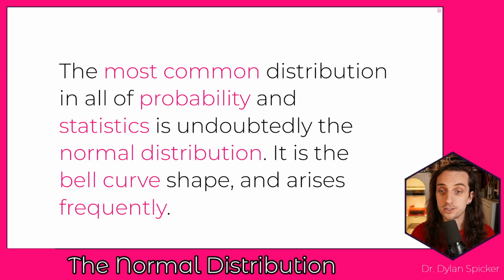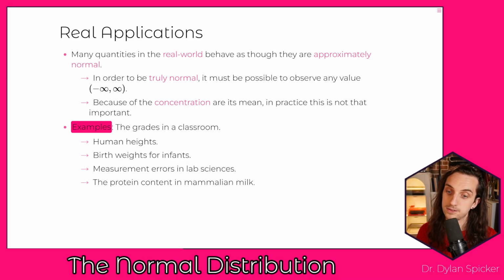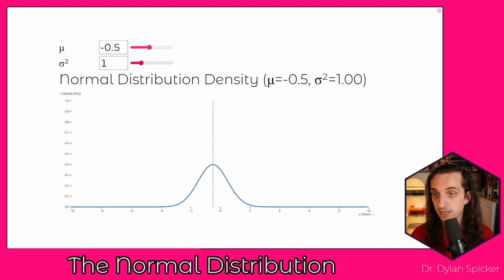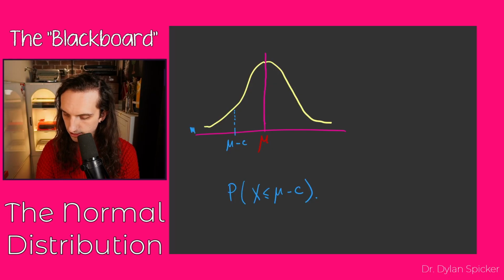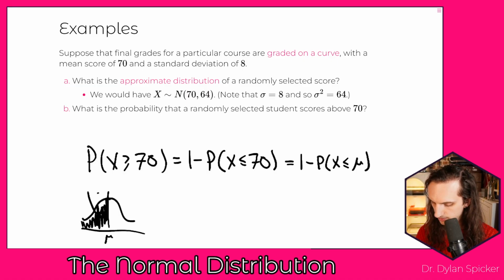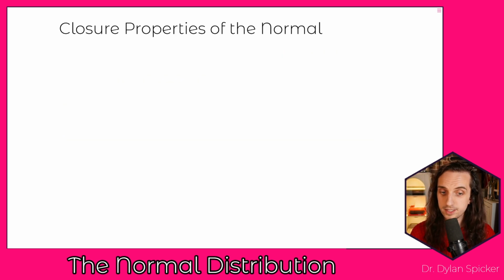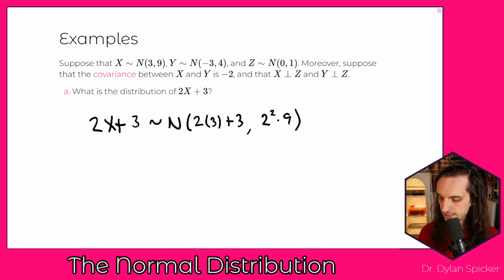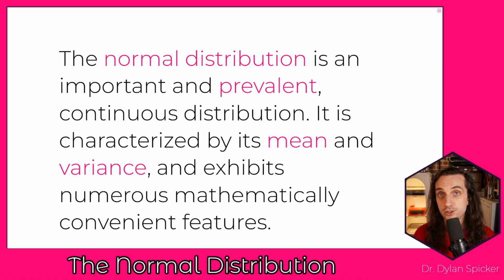The Normal Distribution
In it we introduce the normal distribution, the most commonly used distribution across all probability and statistics. We explore its parameters - the mean and variance - and discuss how they impact the overall shape of the distribution. Further, we consider the symmetry properties of the normal, as well as its closure properties. Together, these properties render the normal distribution to be incredibly well-behaved, which, in addition to the common scenarios in the real-world in which it arises, render the normal distribution to be the single most important distribution in probability and statistics.